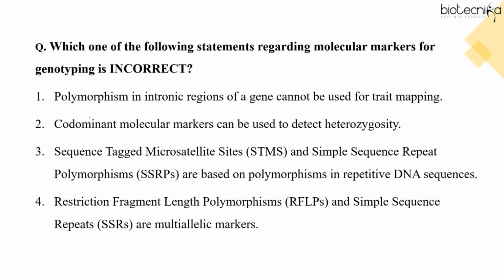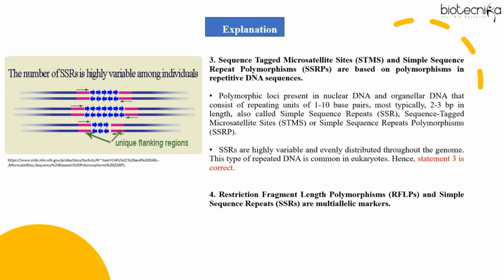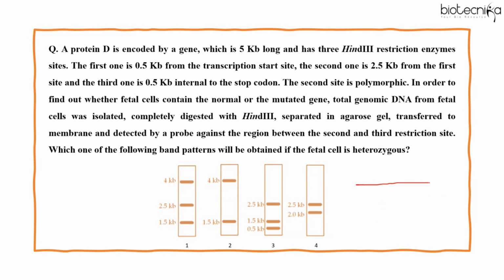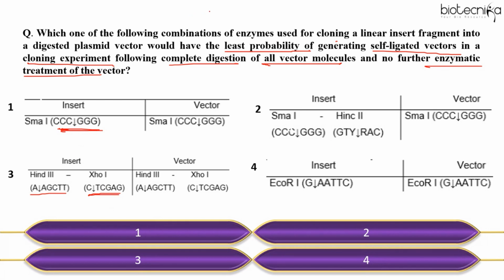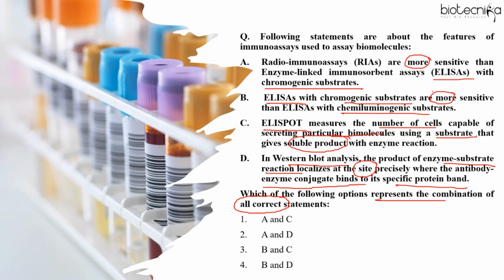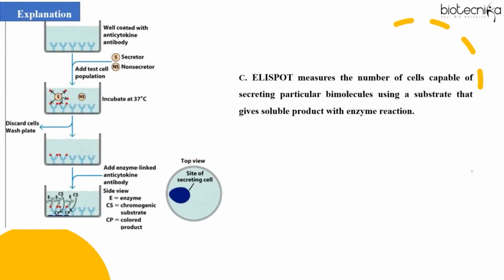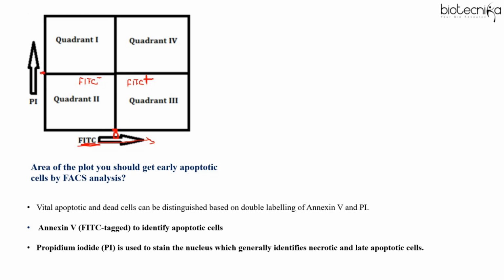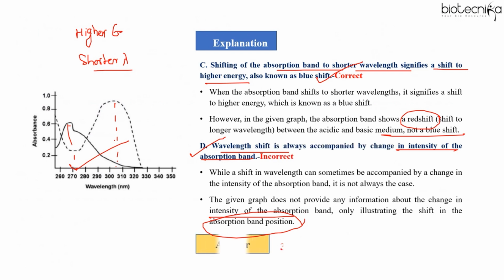PYQ & Important Topic Discussion - CSIR NET UNIT 13 - Methods in Biology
🔍 Are you preparing for the CSIR NET exam in Life Sciences and focusing on Unit 13 - Methods in Biology? Join us for an insightful discussion on Previous Year Questions (PYQ) and Important Topics related to Methods in Biology.

😎 "Time is a created thing. To say 'I don't have time' is like saying, 'I don't want to.'" - Lao Tzu

Don't Wait - Act Now! ⏰

📚 Learn from the best to become the best! Join Arjuna 4.0 Batch for CSIR NET 2024 & GATE 2025.

📅 Starting 11th Jan 2024

Biotecnika, with 17+ years of expertise, is a trailblazer in online coaching for CSIR NET & GATE. Your journey to success begins now!

🚀 Enhance your CSIR NET preparation with this informative session!